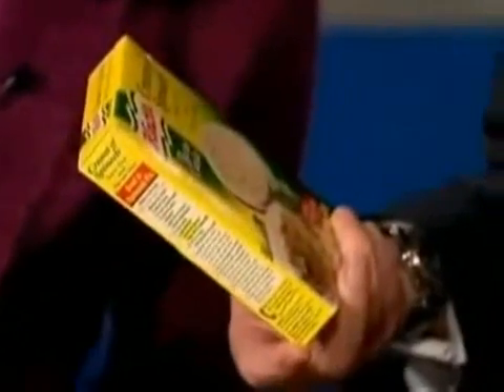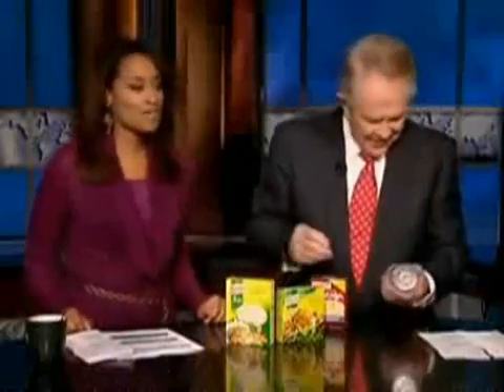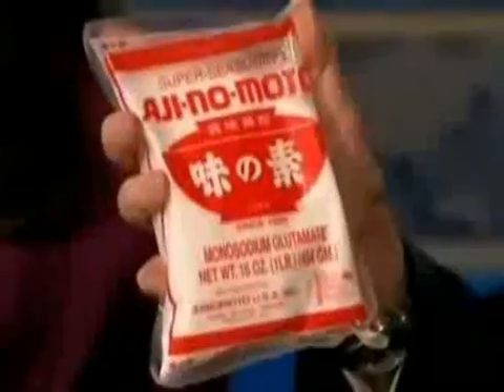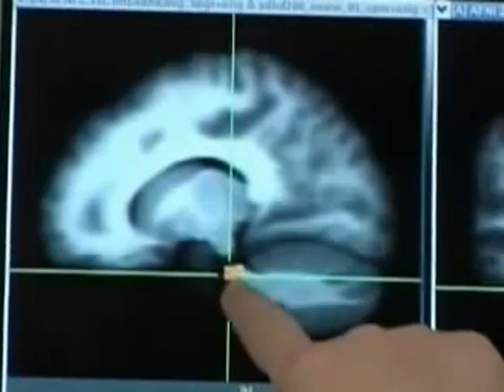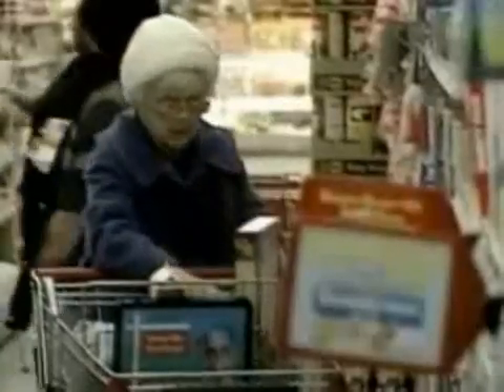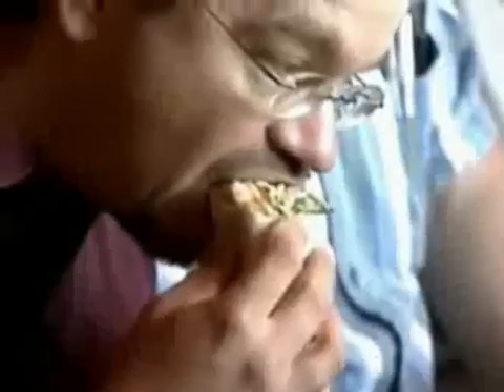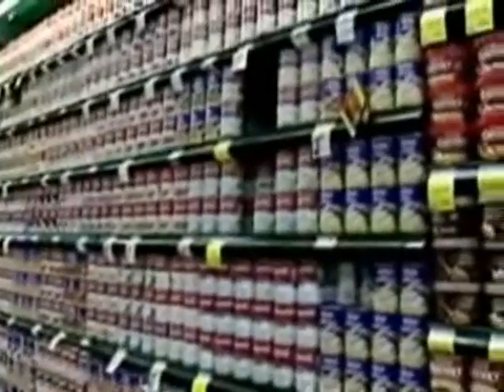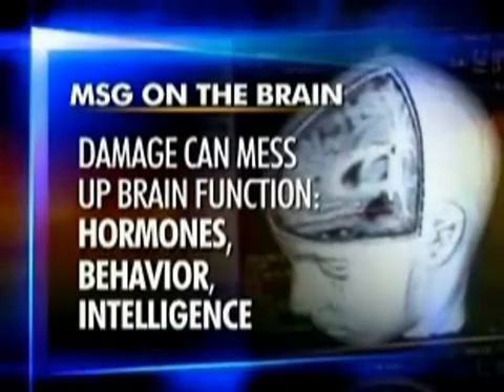グルタミン酸ナトリウムの危険性②前編～あなたの脳の最大の敵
こちらは2008年3月10日にアップロードされています。